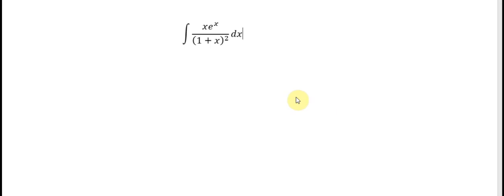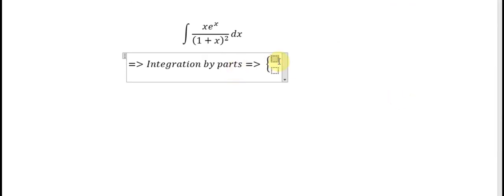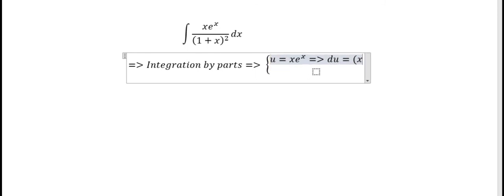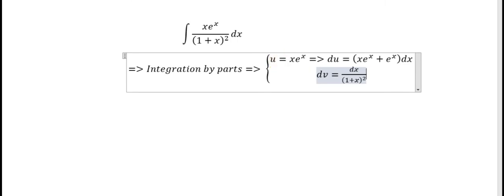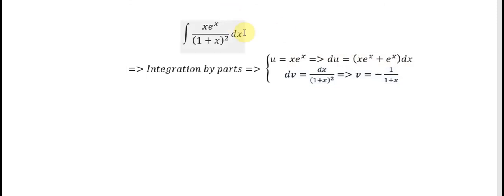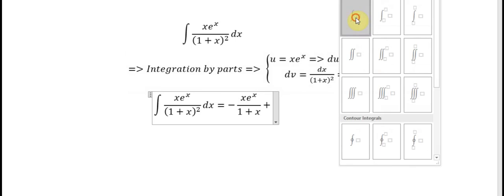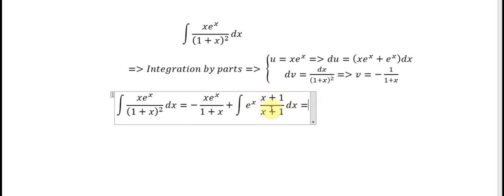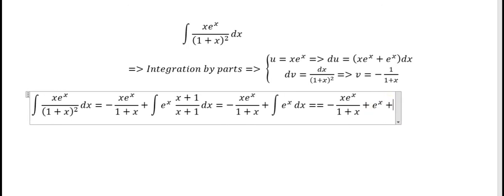Calculus Help: Integral xe^x / (1 + x)^2 dx - Integration by parts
Here is one real example to illustrate about Integral